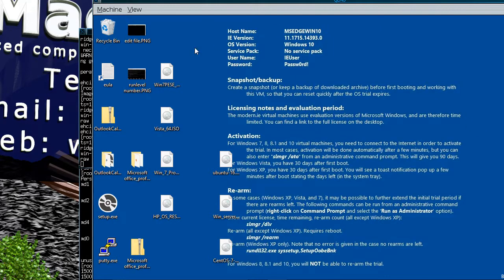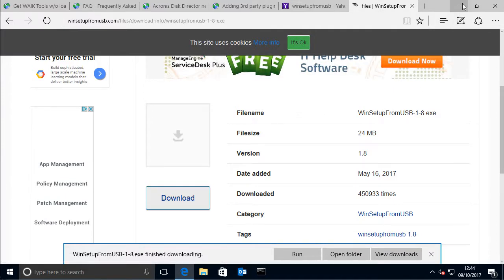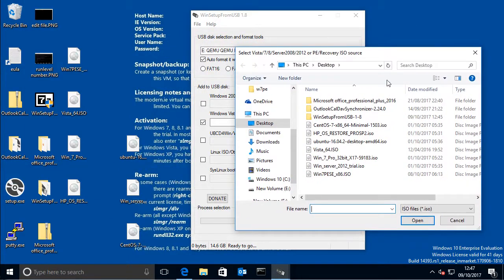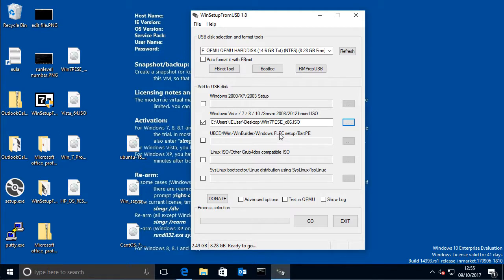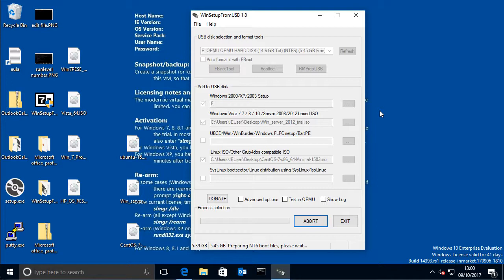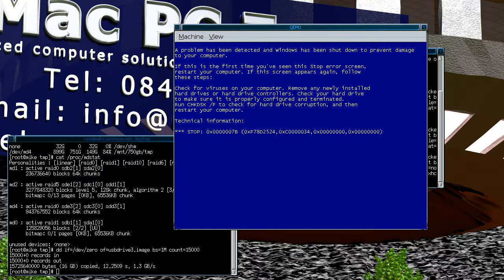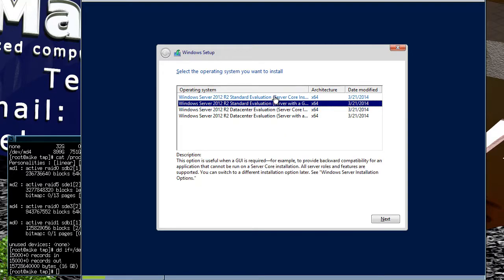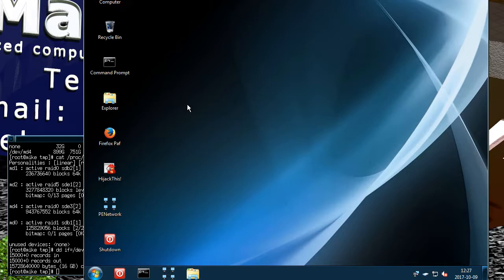Create bootable USB image for Windows 7/8/8.1/10 Vista XP with WinSetupFromUSB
Here is a video where I show how to add various isos to a disk image that can be used to write to a usb stick, which can then be used to install various operating systems onto a PC.